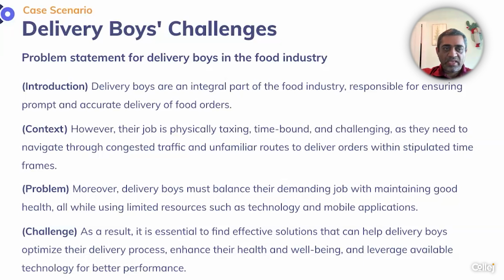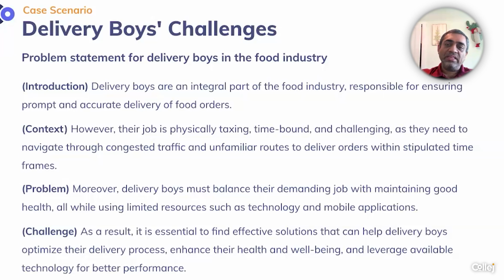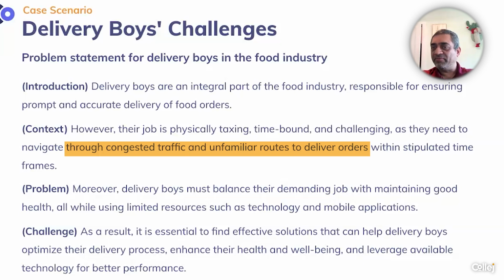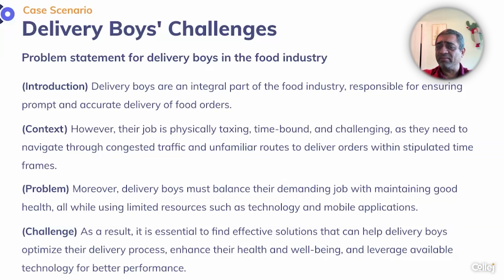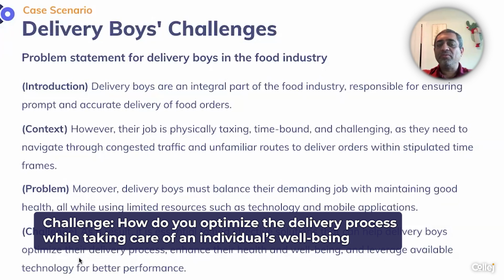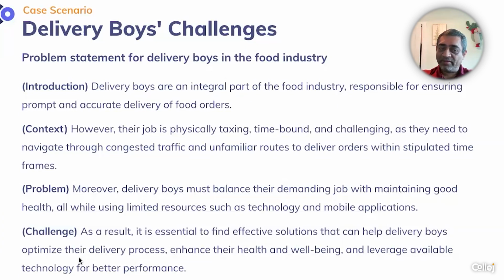UX Interview Prep | How to Solve Design Tasks | Practice Problem for UX Designers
Discover the art of solving design tasks even under pressure. Gain valuable insights into tackling UX interview questions with confidence. Master the hiring process with expert advice on understanding constraints, prioritization, and strategic planning for complex problems.

Key Takeaways:
- Shift focus from execution to planning as you advance in your career.
- Understand constraints first and avoid rushing under pressure in UX problem-solving.
- Acknowledge complex problems; identify, prioritize, and plan effectively.
- Discuss 4-point agenda: (i) Problem identification, (ii) significance, (iii) solution, and (iv)success measurement.

00:00 Intro
02:42 UX Interview Task brief
06:40 Clarifying Questions
07:25 Round 01 | Pause here to note ideas
07:31 Debrief round 01
14:23 Clarifying Questions
25:34 Round 02 | Pause here to note ideas
25:40 Debrief round 02
34:38 How to Approach Interview Tasks
45:08 Conclusion

About Collej™ community events:
CollejUpskill events are a valuable opportunity to learn key skills that can help you thrive in your professional journey. Become a Collej™ Member today to access weekly events designed to empower the community.

To join such weekly sessions: Become a Collej™ Member